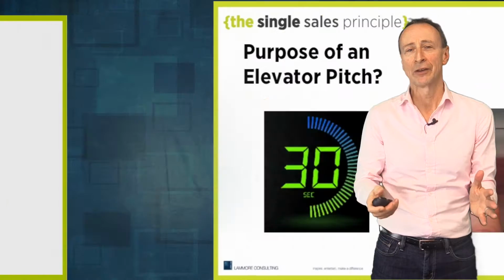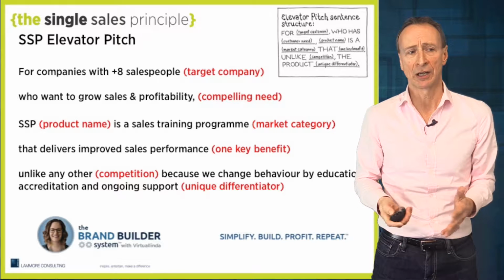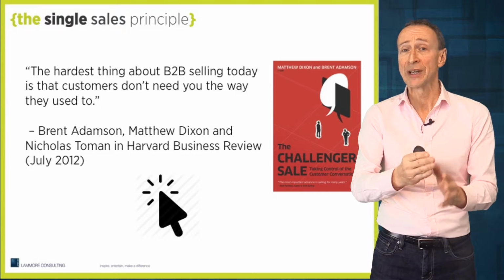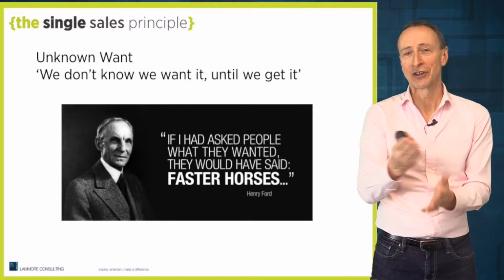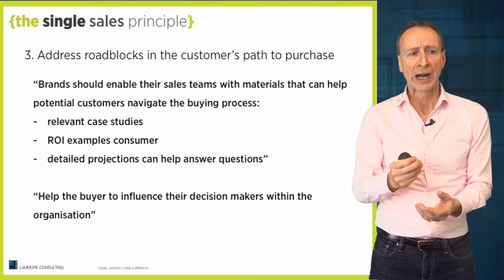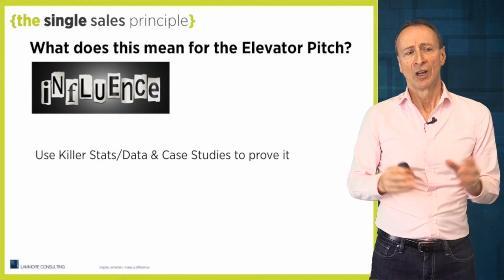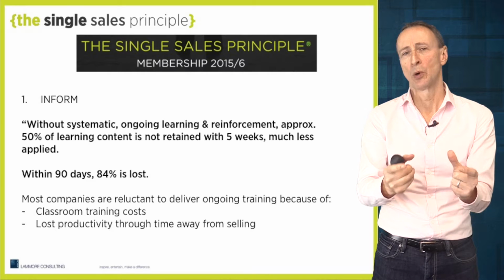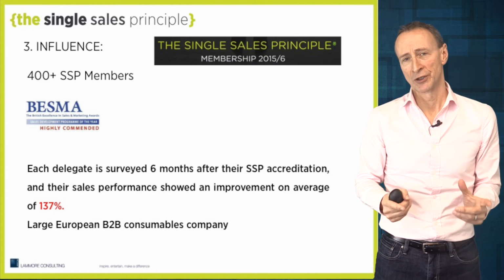The Elevated Elevator Pitch - How good is your elevator pitch…really?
How good is your Value Proposition? If you did share an elevator with a key decision maker for 30 seconds, what would you say in the first 10 seconds that would make them hit the 'alarm' button so they could hear some more?!

Welcome to the Single Sales Principle for this week.  Today is all about the Elevator Pitch.  So why have it?  Really it’s to try and get your message in a [sysinc 00:16] way as possible, within 30 seconds.  To the point, where when you walk into the elevator, on level one, they buyer that you’re pitching to is literally hitting the alarm button saying stop, I want to hear more about this.  That is the purpose of what you’re trying to deliver.  Now how do we do that?  The reason why the elevator pitch is so important is, on SSP, which we typically talk about features, advantages, and benefits.  We know to turn an advantage into a benefit, we need a need.  What if you’re not in a situation where you can ask a customer what their needs are?  Or what if you’re in a situation where the customer doesn’t know their needs?  That’s why we need to be able to come up with a pitch, that we can present to somebody without asking them questions at all.

So where is this useful?  For example, it could be used if you’re selling online, where you don’t actually know the customer that you’re pitching to, or you do know the customer that you’re pitch to, but quite frankly don’t know what they don’t know so we have to educate them.  So let’s take a look at one way of presenting this pitch, and this is from an organization, for brand builder.  This was the way they suggested that we should structure the actual sentence.  They say, you should talk about…This is for who the target customer to be who has a certain need, you talk about the product name, and the category that falls in, the key benefit unlike anyone else delivers this unique differentiator.

That sound a bit confusing, so let’s put it into a way that we can understand.  For example, for Single Sales Principle membership, what could that look like?  It could be, if a company is with A+ people, they’re the target company, who want to grow sales and profitability, that would be their compelling need.  Single Sales Principle membership is a training program, market company, that delivers improved sales performance, key benefit, unlike any other, because we challenge behavior by education, accreditation, and ongoing support, so that would be our unique differentiator.  That is how the elevator pitch from a Single Sales Principle perspective could look.
But how could we make that even punchier?  How could we get the customer hitting the alarm button, in stock and need to find out more?  To do that, let’s take a look at a book that we’ve looked at previously, this is written by Matthew Dickson.  Really try to identify how we challenge customers more.  This came from the Harvard business review in July 2012.  But it said, “more than ever the brands need an intimate understanding of their customer’s business, to be in a position to identify unknown needs, and to be able to coach their customers in the buying process.”  I think the key term in there is unknown needs.  Customer’s don’t know what they don’t know.
They said, “the hardest thing about business to business selling today, is that customers don’t need you the way they used to.”  What that means is that, they identify that over 60% of the sales process has already been delivered by the customer themselves.   They’ve already don’t their research, they’ve gone online, they’ve identified some of their needs potentially, they’ve identified the solutions in the marketplace.  They’ve even started looking at some prices and compared to different organizations.  So to some degree our job has already been done largely as a salesperson.  So how can we go in there and differentiate ourselves?  The way is, to go in and challenge their thinking.  This is particularly important when we’re thinking about online, because online purchases are very much gone through that process.